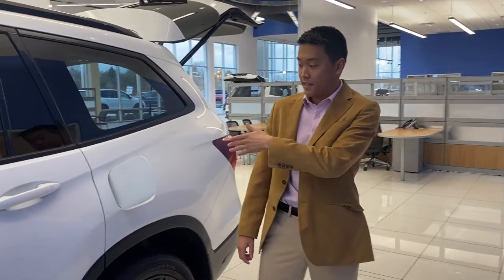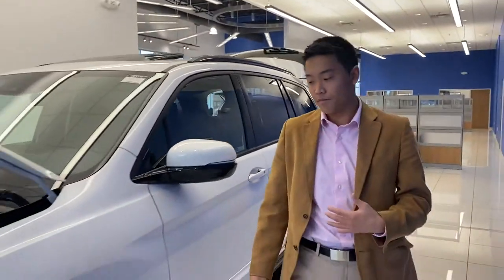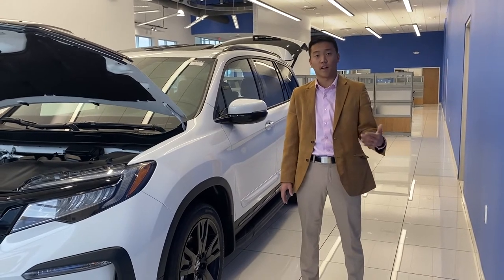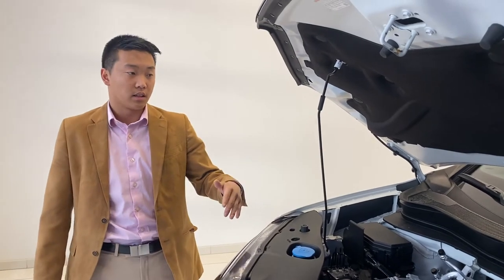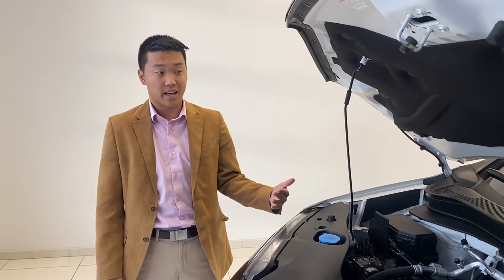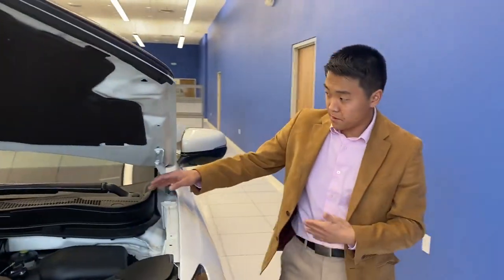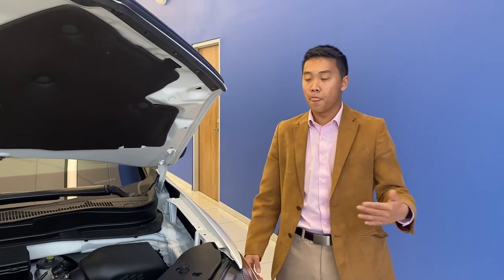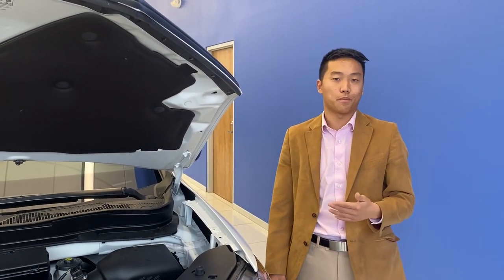Preparing For Winter Tips - Russ Darrow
Make sure your vehicles are prepared for the winter! ❄️

You are going to want to listen in with Nate as he goes over things you can do to make sure your vehicle is ready for the winter weather conditions and a few tips.